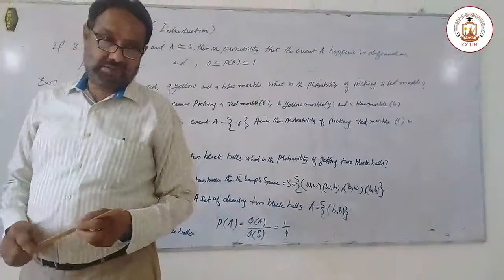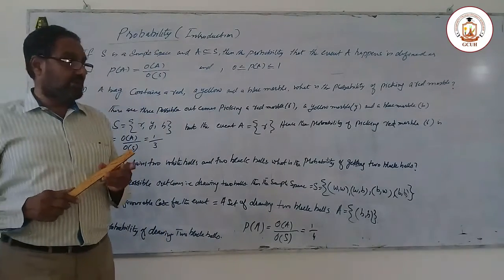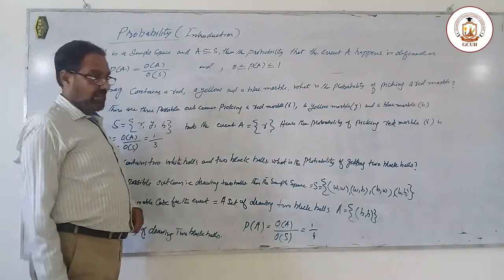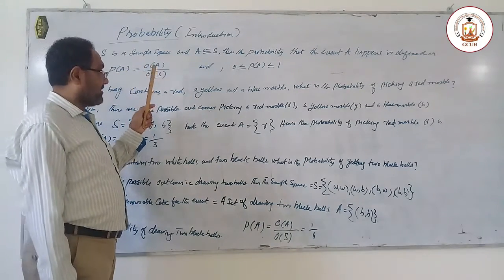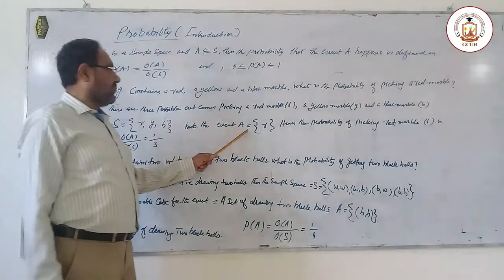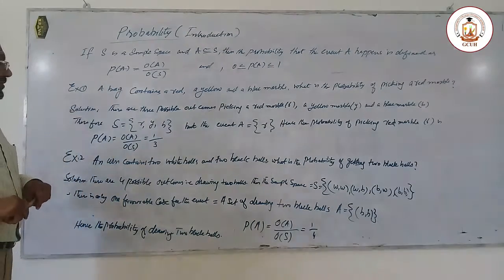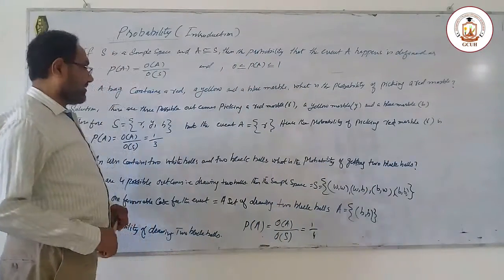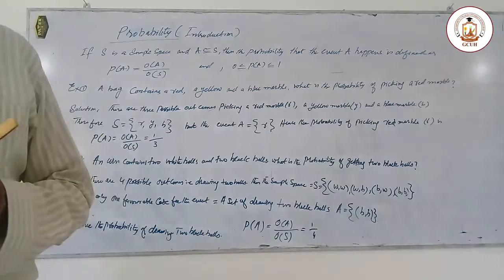Introduction of Probability - Probability & Statistics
In This Lecture Prof. Ghulam Farooq Jan introduced the concept of Probability.